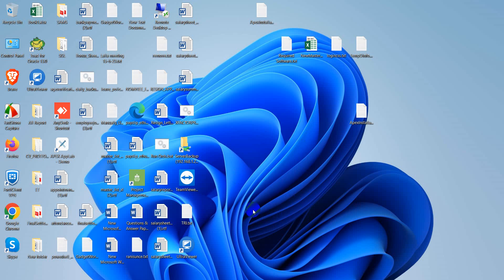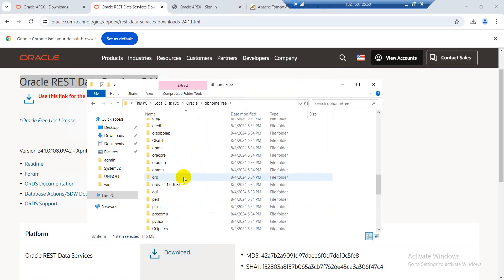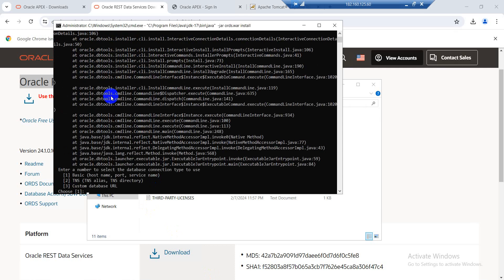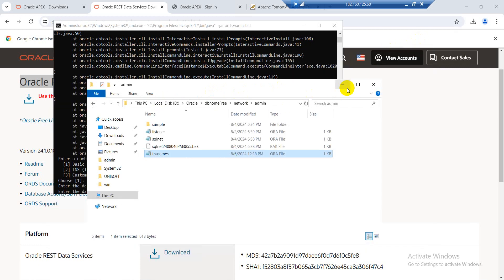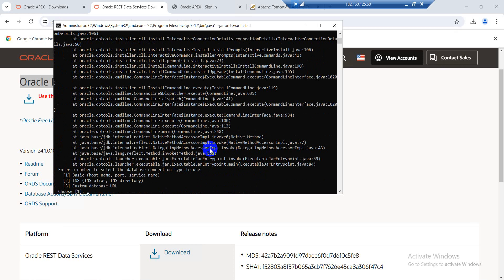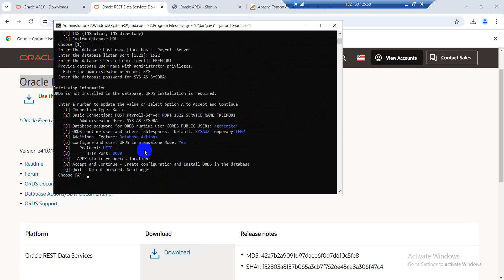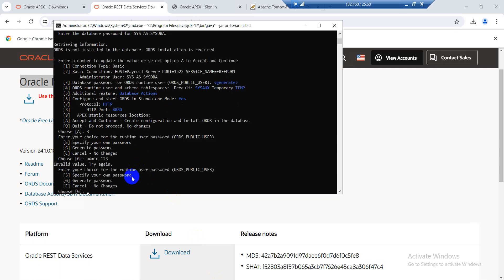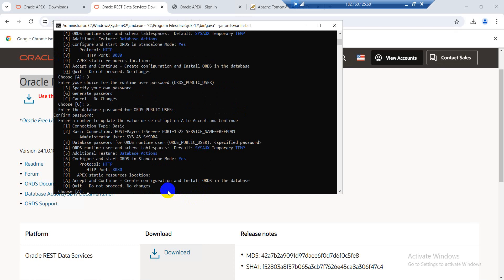How To Install Ords 24 1 Standalone Mode||KutubTech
To install Oracle REST Data Services (ORDS) 24.1 in standalone mode on a Windows operating system, follow these steps:

### Prerequisites
1. **Java Development Kit (JDK)**: Ensure you have JDK 11 or later installed.
2. **Oracle Database**: Ensure your Oracle Database is up and running.
3. **ORDS 24.1**: Download ORDS 24.1 from the [Oracle ORDS download page]

### Installation Steps

Step 1: Download and Extract ORDS
1. Go to the [Oracle ORDS download page]
2. Download the ORDS 24.1 zip file.
3. Extract the contents of the zip file to a directory on your computer, e.g., `C:\oracle\ords`.

Step 2: Set Up ORDS Configuration Directory
1. Create a directory for the ORDS configuration files, e.g., `C:\oracle\ords\config`.
2. Open a command prompt and navigate to the ORDS directory:
    ```bash
    cd C:\oracle\ords

### Summary
By following these steps, you will have installed and configured ORDS 24.1 in standalone mode on your Windows operating system. This setup will allow you to use ORDS to access Oracle APEX and other database resources via RESTful web services.